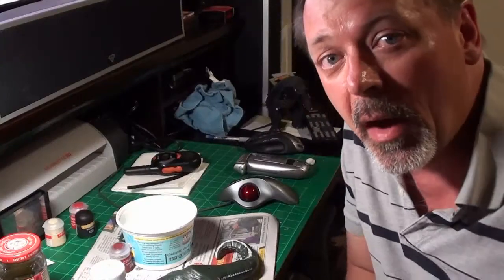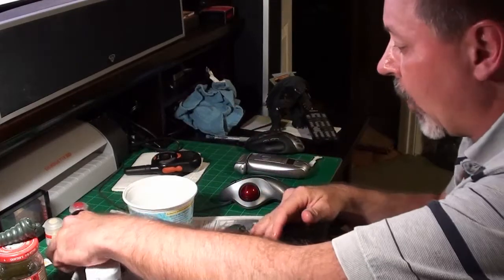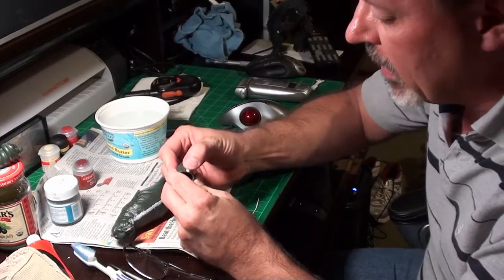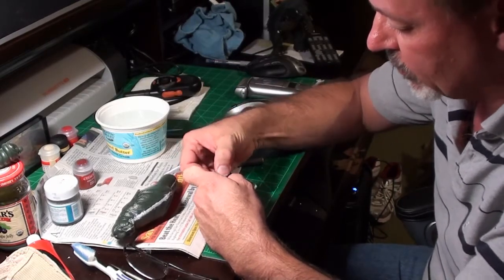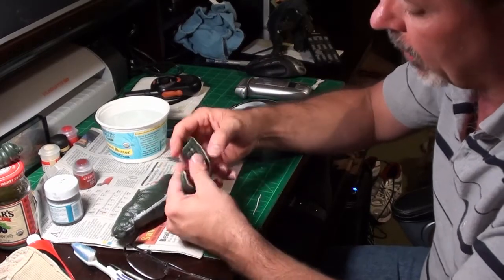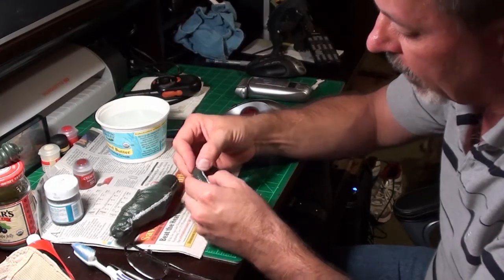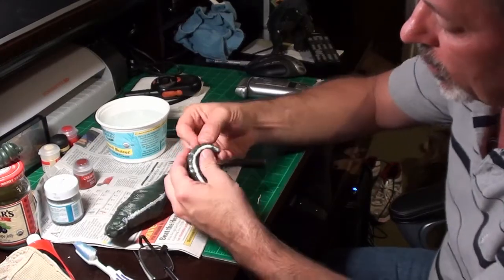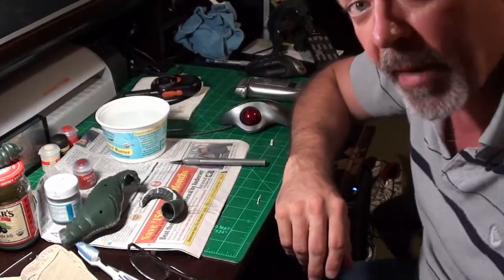Godzilla Build log part 4: The return of Seamzilla....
In this segment I show you how I am taking care of the seams on Godzilla